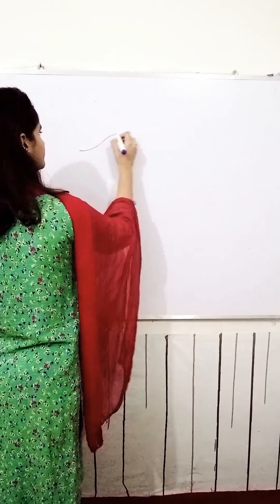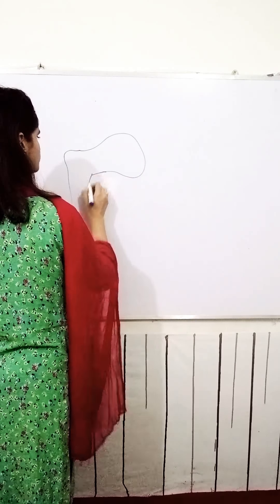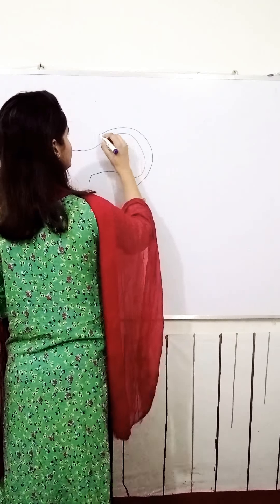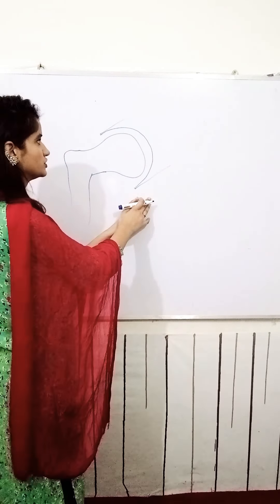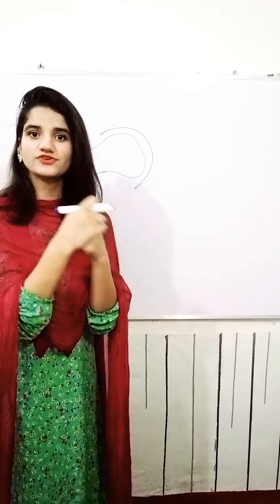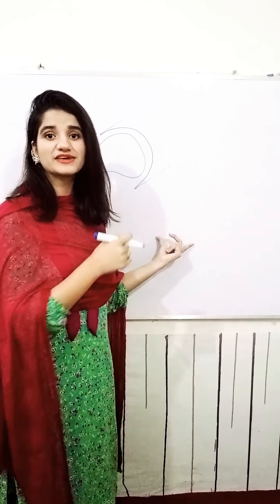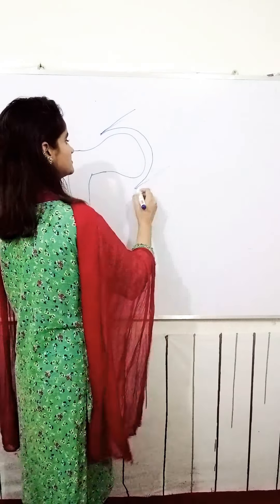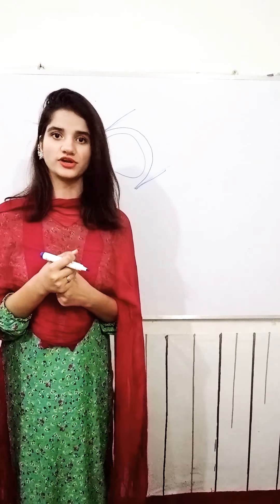Joint Stability/ Close pack position /Open pack position